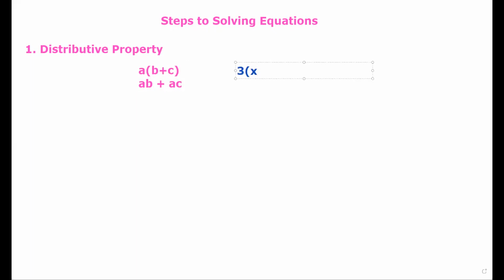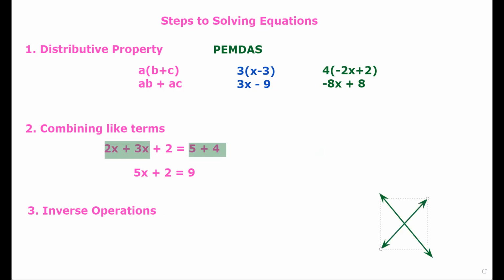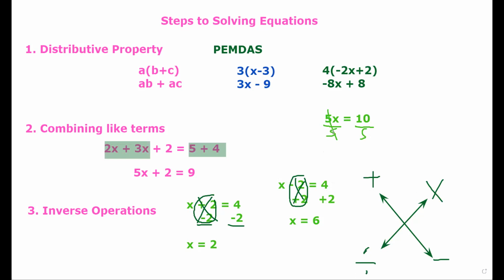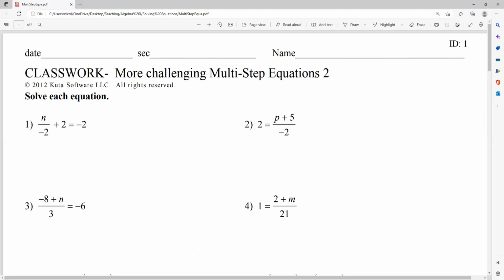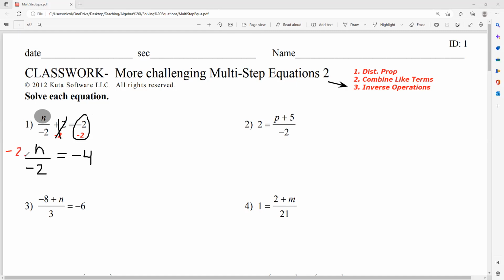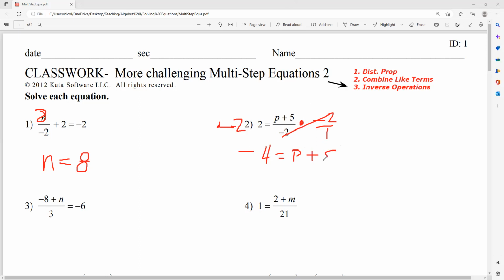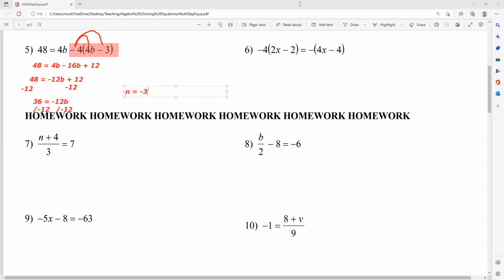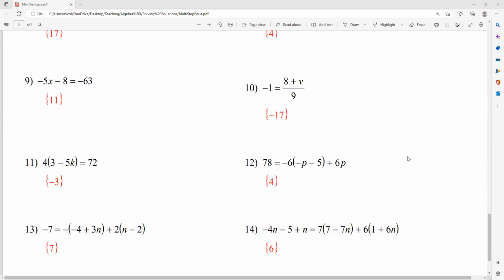How to Solve Equations - Algebra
How to solve equations in Algebra. This also goes over:

1. Distributive Property
2. Combine Like Terms
3. Inverse Operations